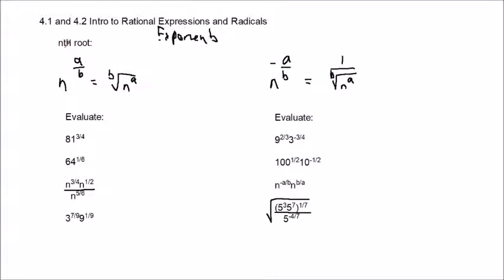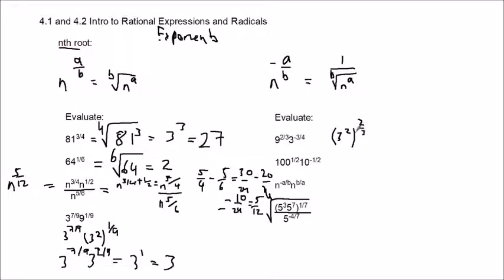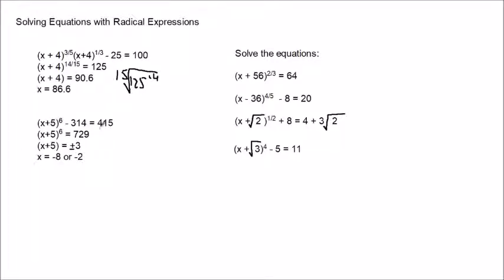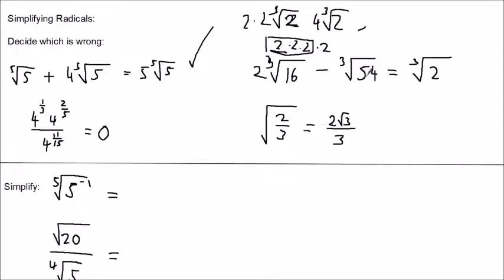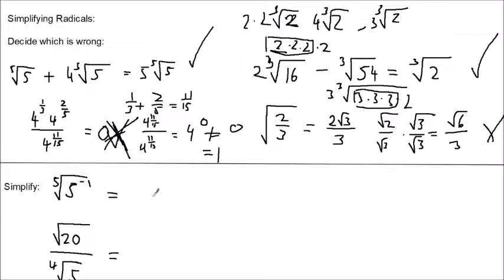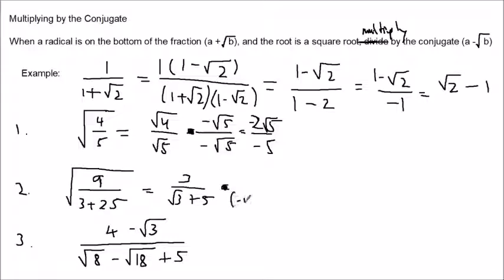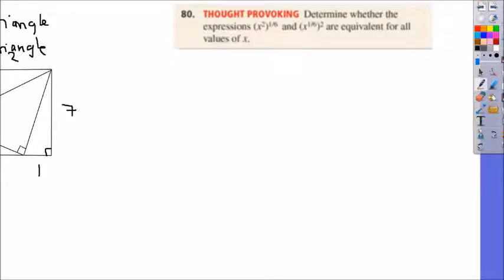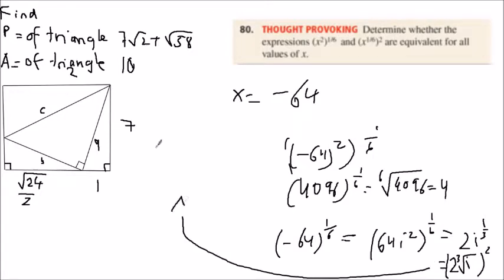Integrated Math 3 | 4.1 and 4.2 Intro to Rational Exponents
This is pretty hard stuff